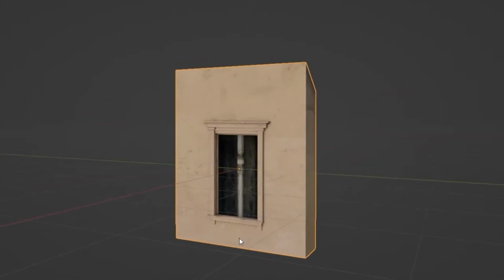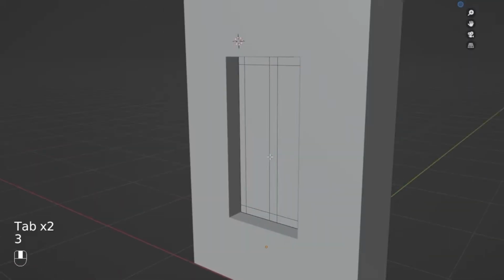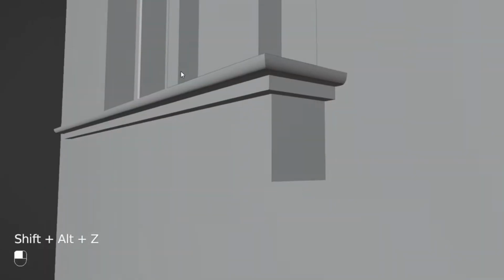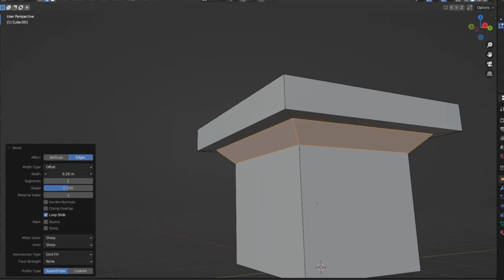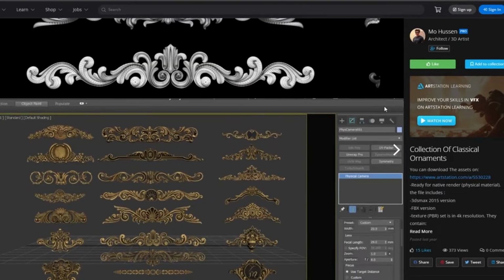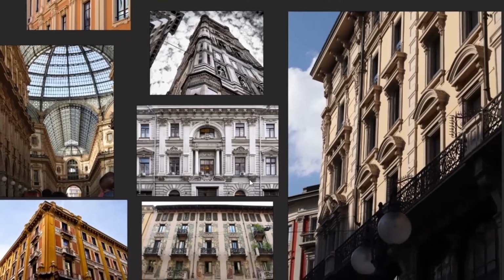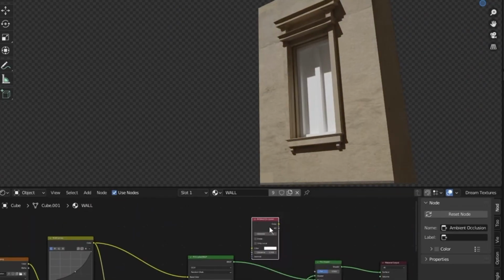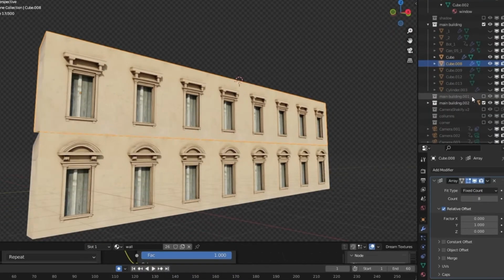How to Make Classical Buildings in Blender [2026 Guide]